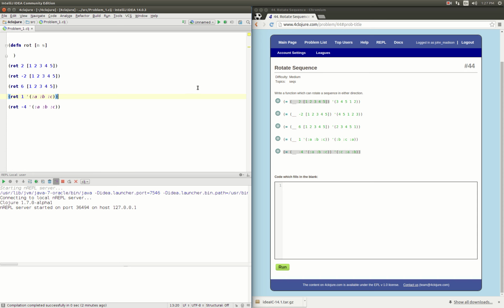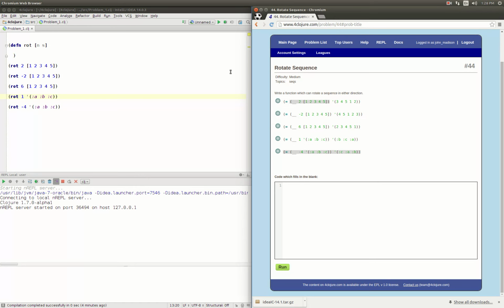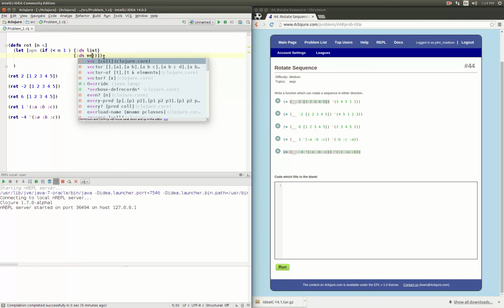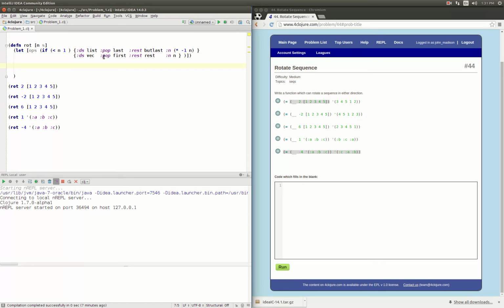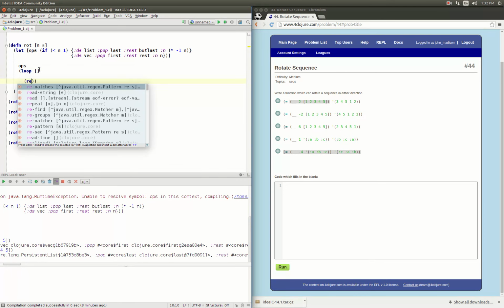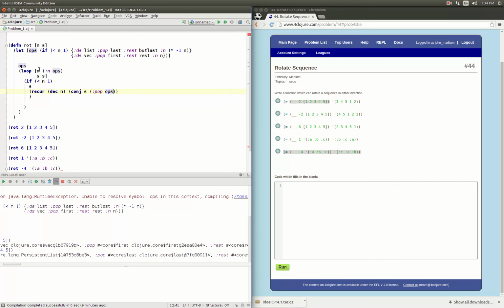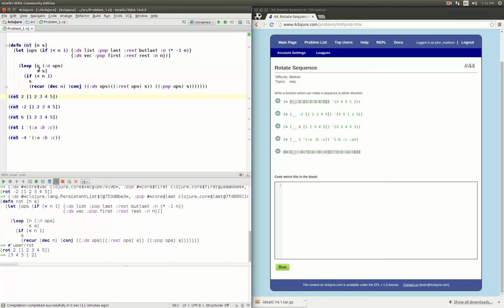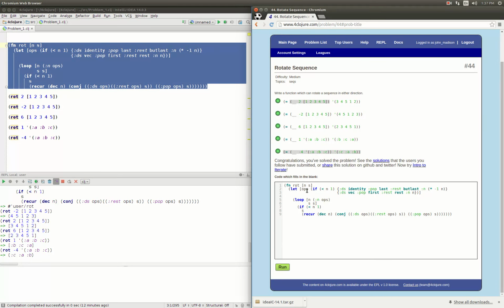4Clojure Solution to Problem 44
4Clojure is a great resource for learning to program in Clojure. Here we solve Problem 44, Rotate a Sequence.